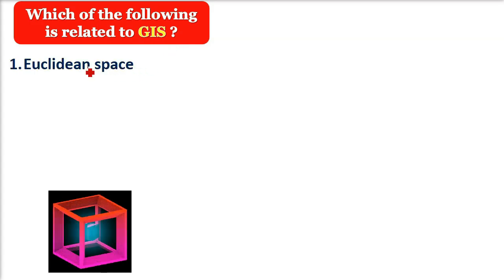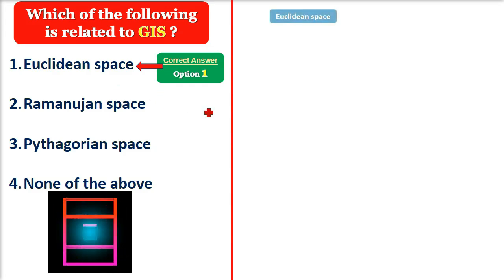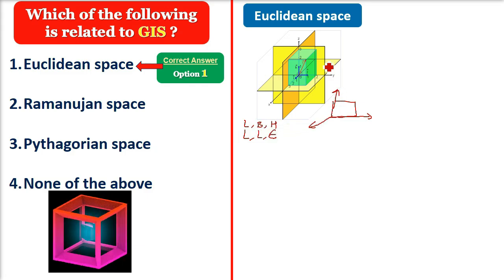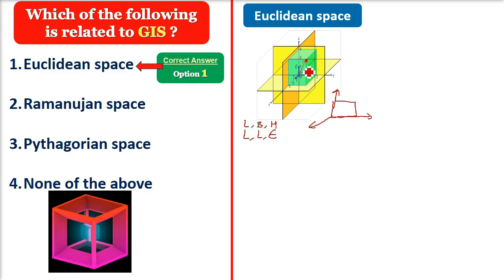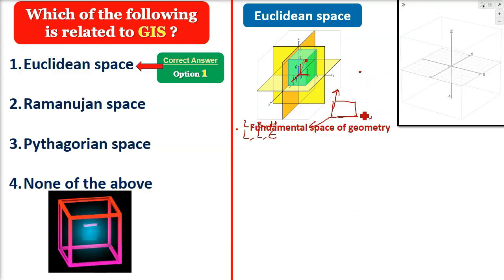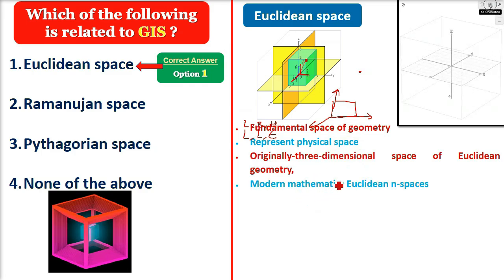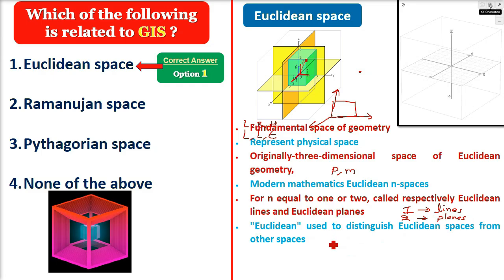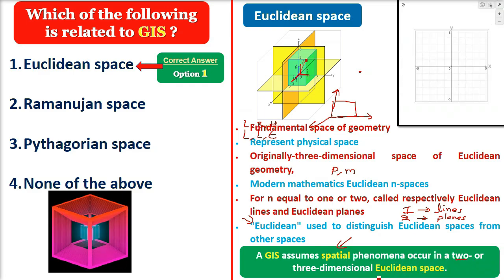Which of the following is related to GIS? | What is Euclidean space in GIS?